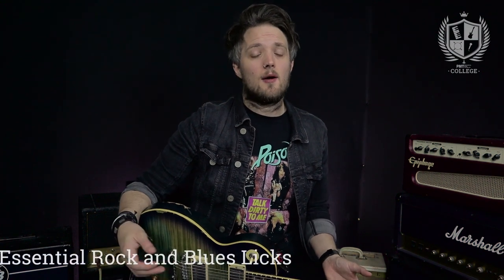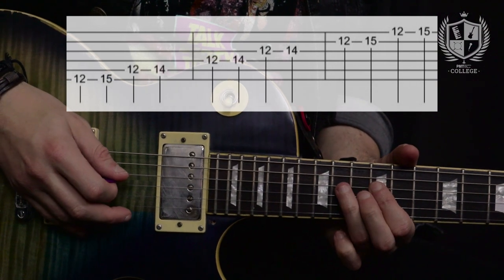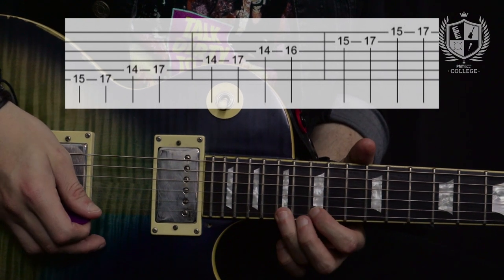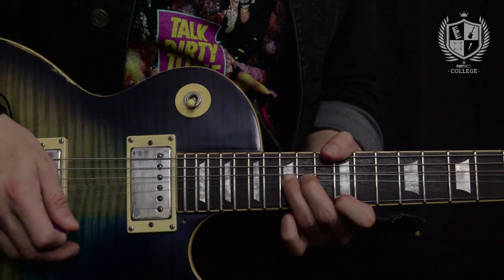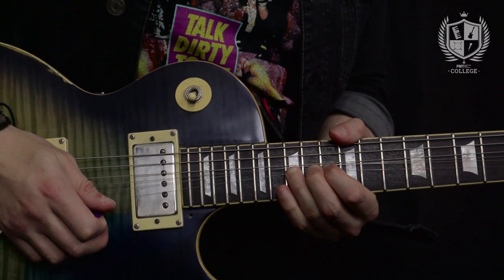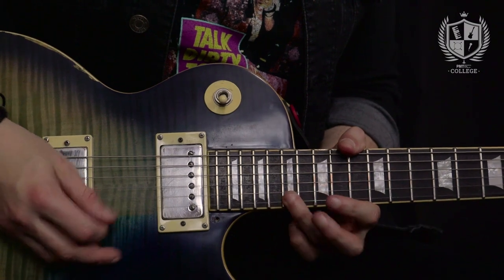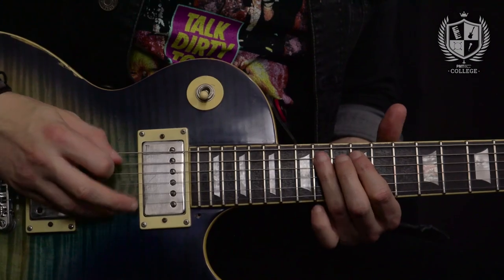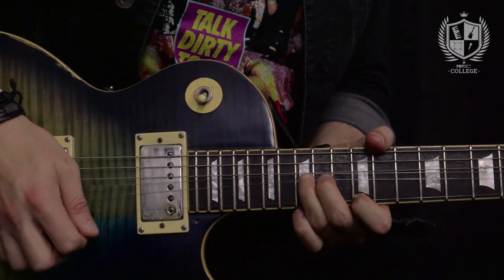5 Essential Rock & Blues Licks & Phrases With Tabs | PMT College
Here are 5 Essential Blues & Rock Licks you must know, that will add extra flavour to your guitar solo!

In this video Leigh from MGR Music Tuition shows us 5 beginner Blues & Rock licks that you can use to change the feel of your guitar solo.

If you want to know how to solo, or need some inspiration on building a guitar solo with some cool riff style licks, these awesome guitar licks and solo techniques will really help!

2:23 1st Guitar Shape

3:26 2nd Guitar Shape

4:53 3rd Guitar Shape

6:07 4th Guitar Shape

7:02 5th Guitar Shape

Leigh talks us through how to play these 5 licks and guitar techniques and provides tablature so you can follow along.

When you're ready to jam, just click here and use the handy backing track -